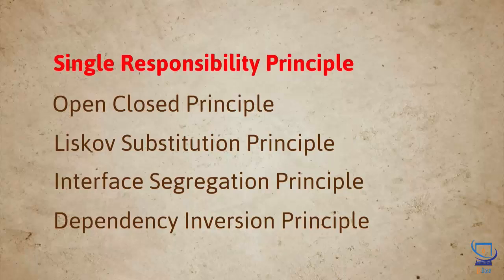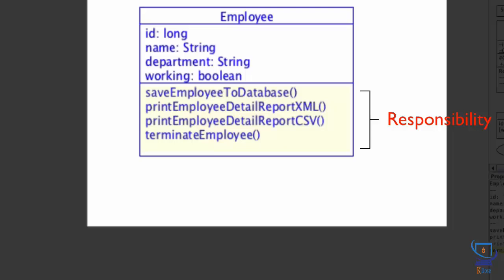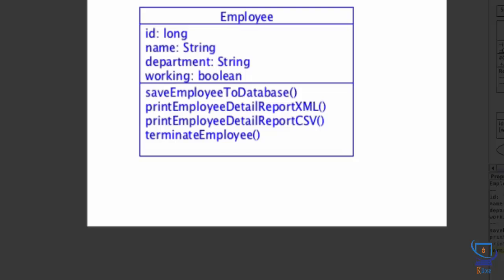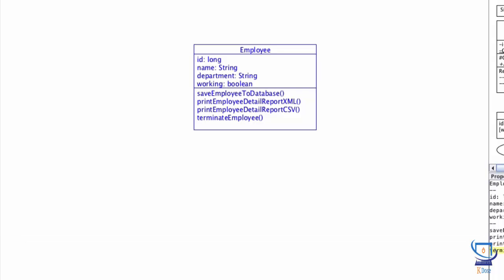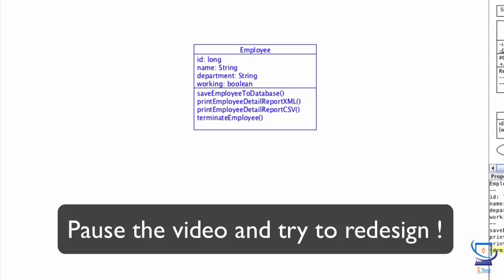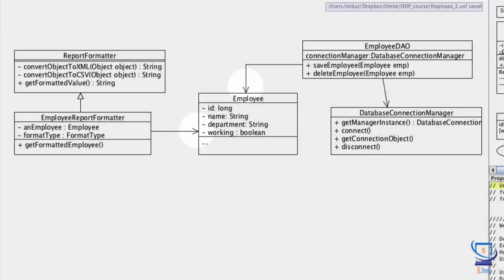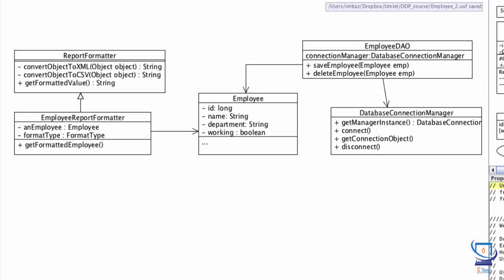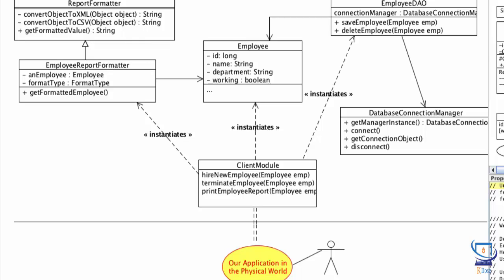Lesson 10 - Single responsibility principle [ Java for Beginners ]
Java From Novice to Professional Course
1 - Basics of OOP ( Object Oriented Programming )
2 - Introduction to OOP
3 - Object Interaction and Application runtime
4 - Interfaces & abstraction
5 - Abstract Classes
6 - Object Messages & Dependencies
7 - Association
8 - Association between Objects
9 - Overview of Software Design
10 - Single responsibility principle
11 - Open Close Principle & Strategy Pattern
12 - Dependency Inversion
13 - IOC Container
14 - Template Pattern
15 - LISKOV Substitution Principle
16 - Interface Segregation Principle
17 - Dependency Injection
18 - Observer Pattern
19 - Builder Pattern
20 - Factory Design Pattern
21 - Singleton Design Pattern
22 - Automatically generate UML diagrams from java code

JAVA
Java Basics
Design Pattern
Design Pattern in java
Programming basics
From zero to pro in java
Programming in java
OOP
Object Oriented Programming
Java for newbies
Java for beginners
Programming in java for absolute beginners